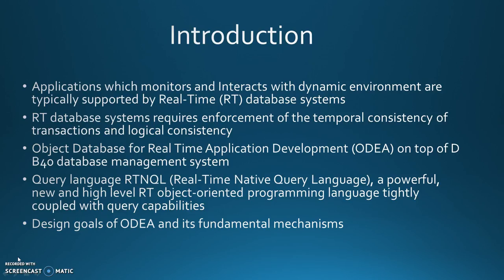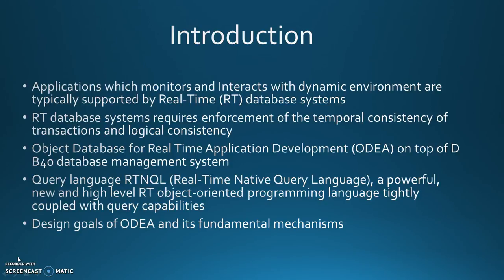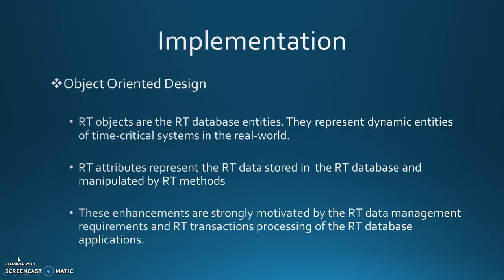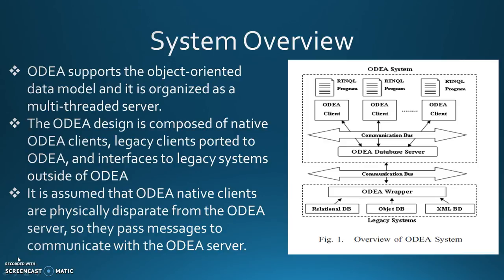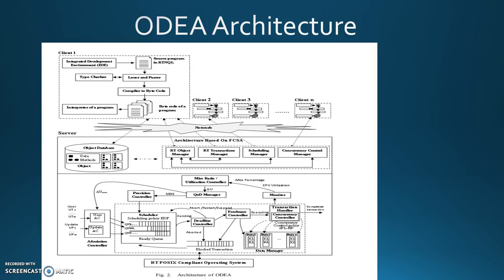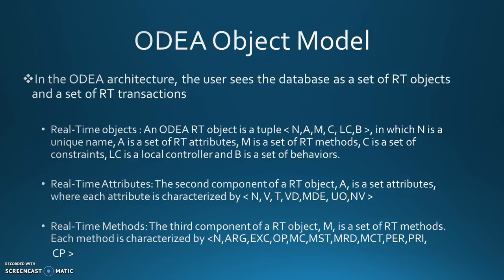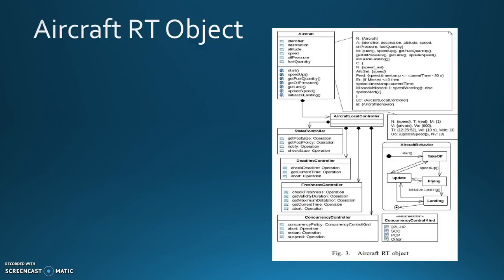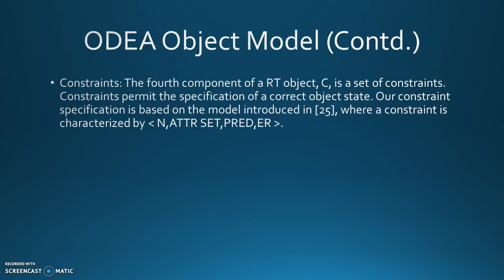ODEA 1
Presentation on A Next Generation Object-Oriented Environment for Real Time Database Application Development